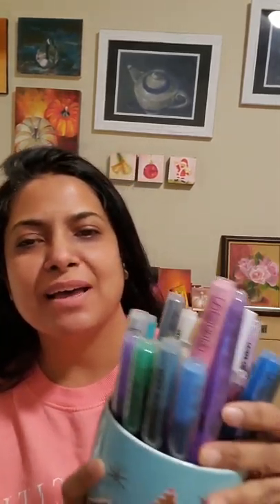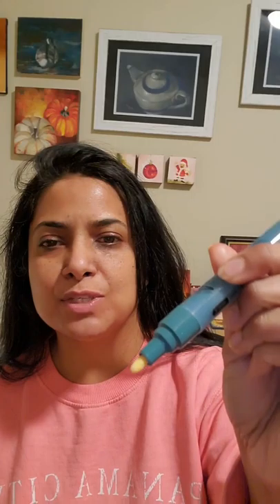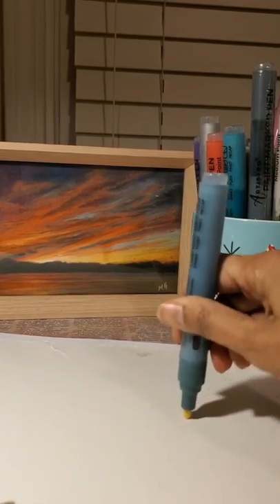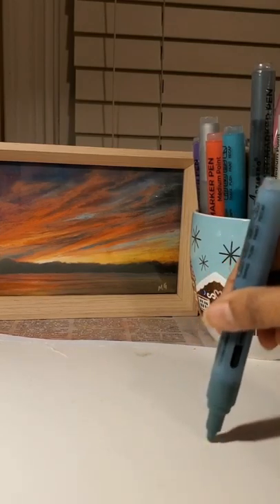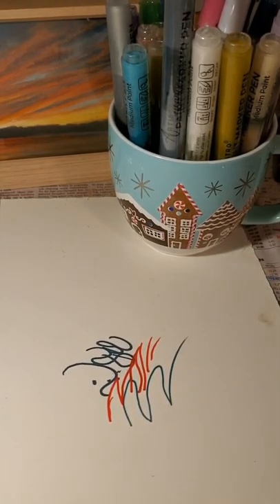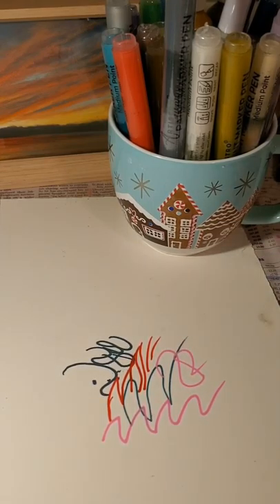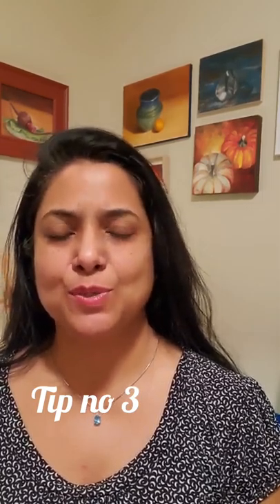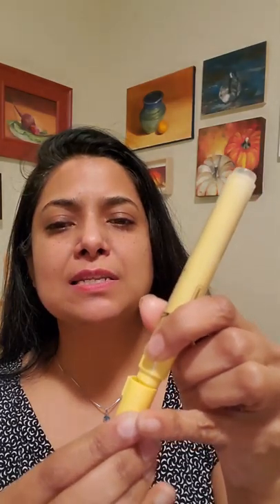Artistro Acrylic Paint Pens - Product Review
Hello Friends, I recently bought a set of Acrylic Paint pens from Artistro. Before my purchase, I really wanted feedback from people who had used them since I was new to the medium. So I decided to create my own product review video once I have had a chance to play with them.

Link for Artistro Paint Pens showcased in this video

Please be assured that I only promote products that I have personally tried and and I truly believe in. I am also happy to answer any questions you may have regarding my own experience with these products

If you liked this video, you may also wanna check out more Cool Art Supplies at: